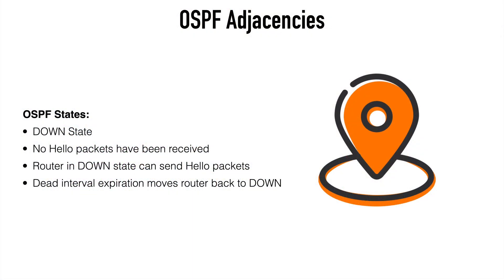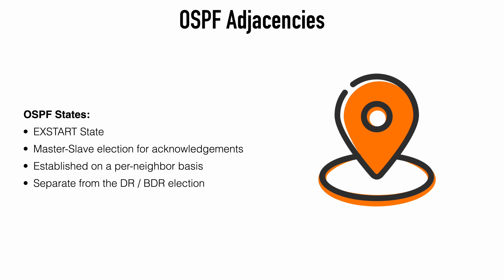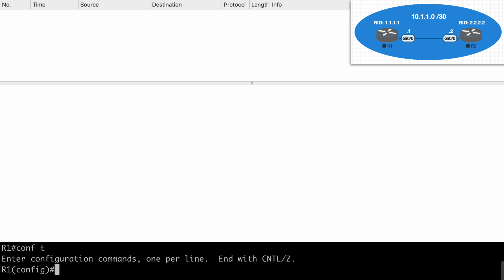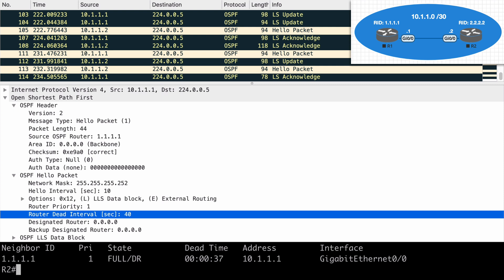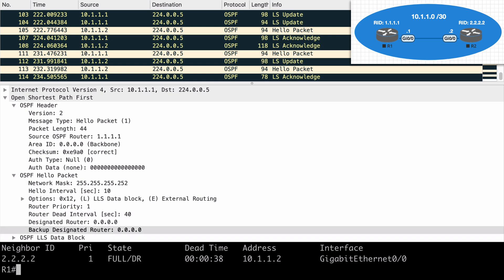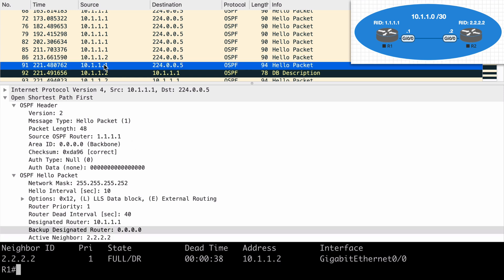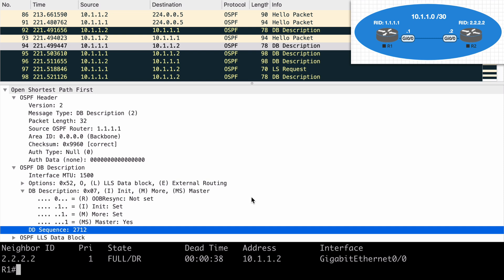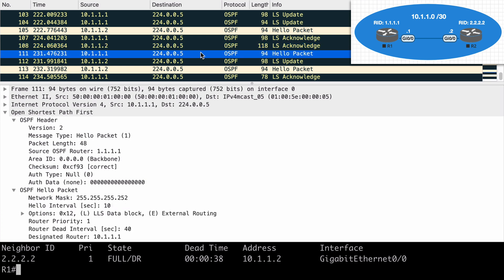CCIE Topic: 1.4a OSPF Adjacencies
Moving on to the next section of the CCIE blueprint covering OSPF, beginning with the 1.4a topic of OSPF adjacencies. I cover the different OSPF states, and I use Wireshark to capture OSPF traffic for a closer look at our the different state packets.